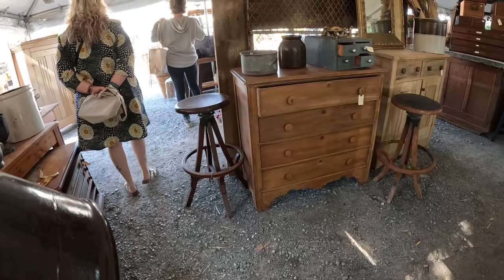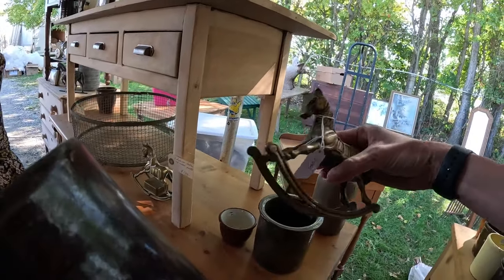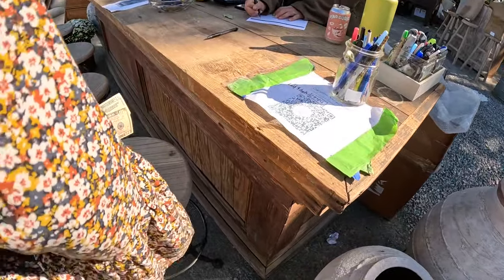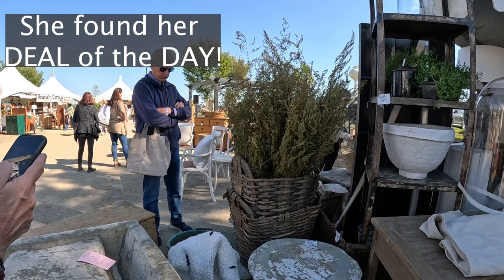PART TWO at the BEST Antique Market in Northern Virginia! Lucketts Fall Market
Enjoy Part Two of this amazing market!!

Join me on a fun journey through one of the largest antique and vintage markets in the charming town of Berryville, Virginia! This event happens every spring and fall and is hosted by Lucketts Antique store located in Leesburg, Virginia!
Whether you're a seasoned antique hunter or just someone who appreciates the beauty of the past, this video will show you what vintage treasures you can often find at this market in Berryville, Virginia.